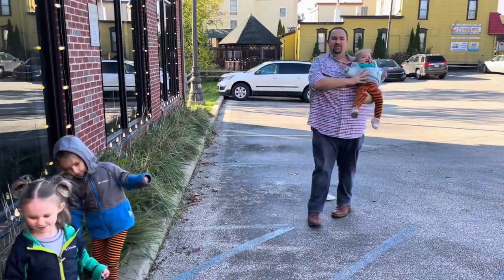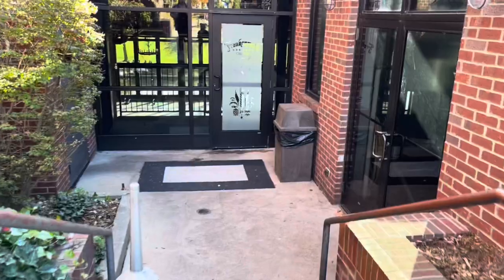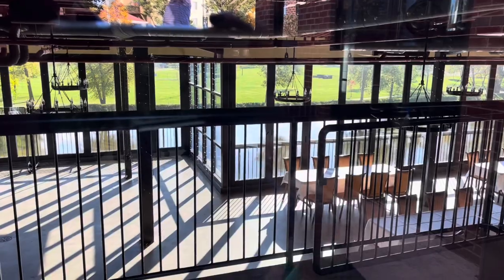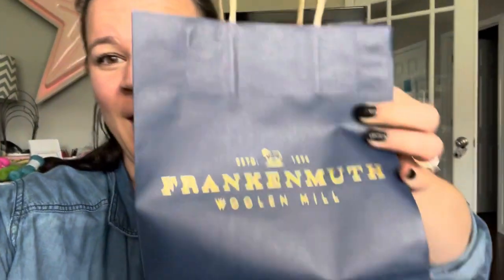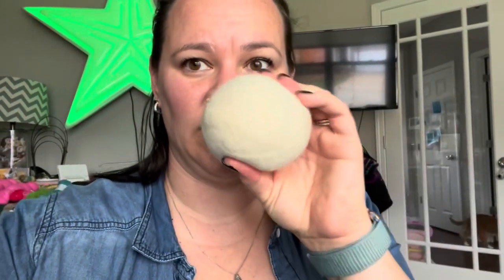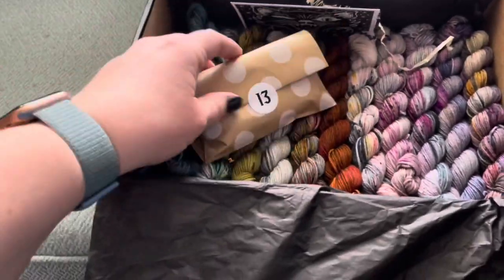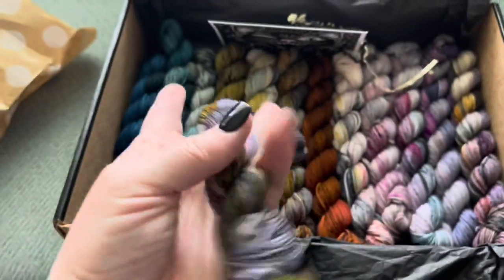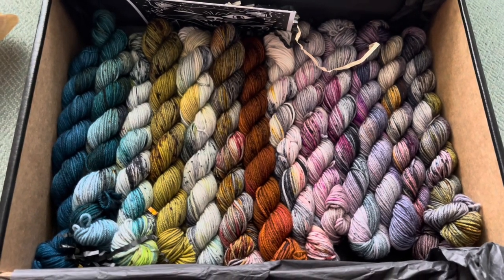Pygmy Tiger Knits October Vlog #13